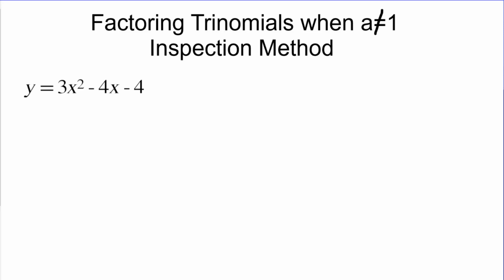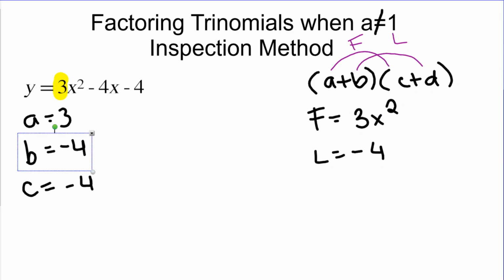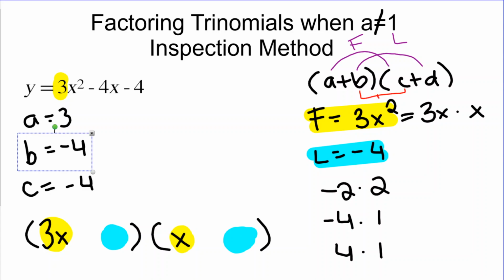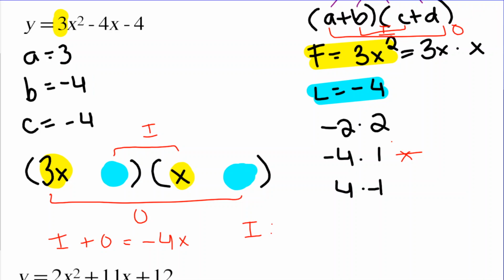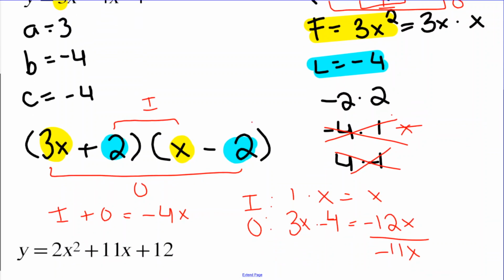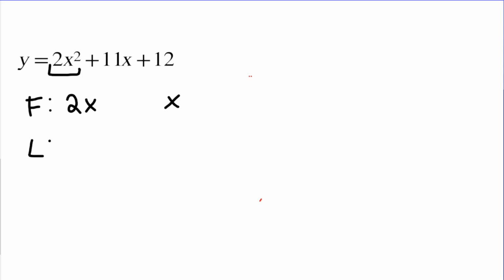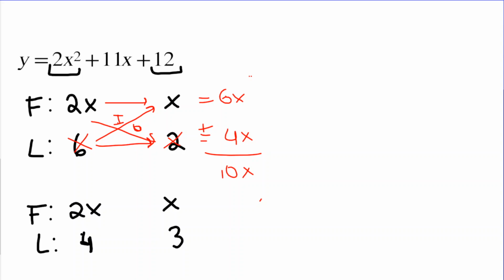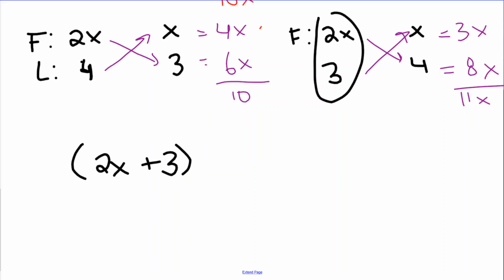Factoring Trinomials Where a isn't 1 - Inspection Method